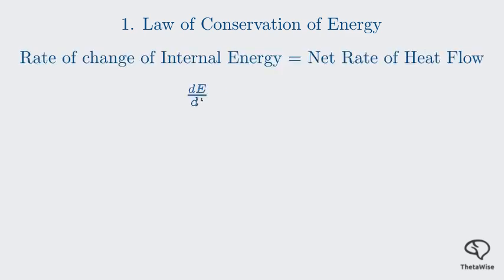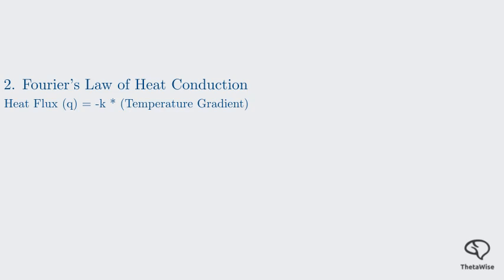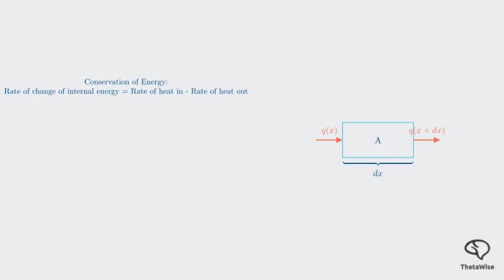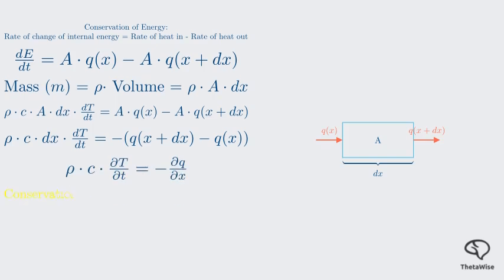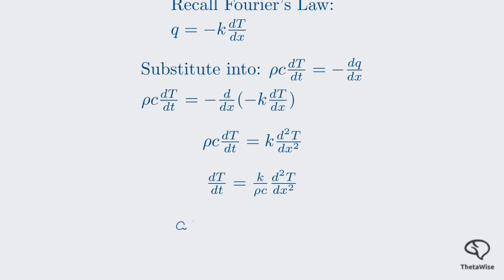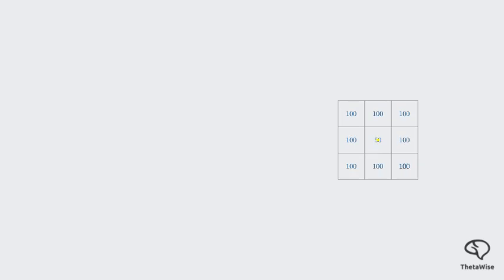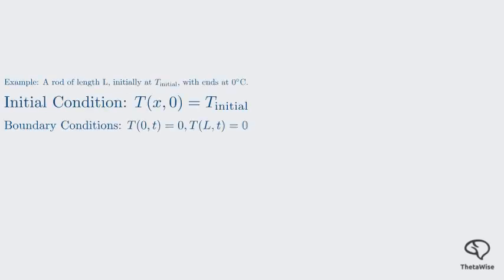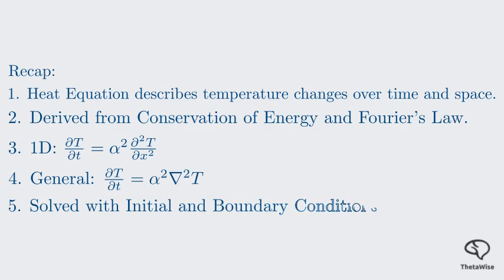Heat Equation |fundamental equation for physics and engineering